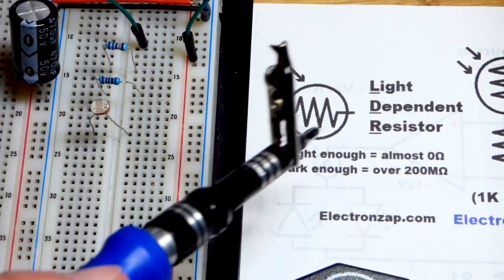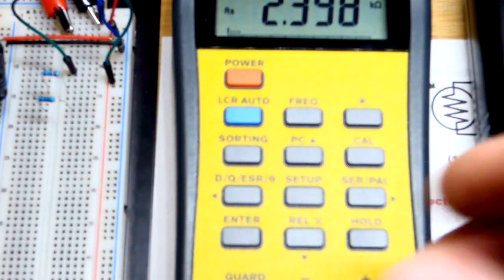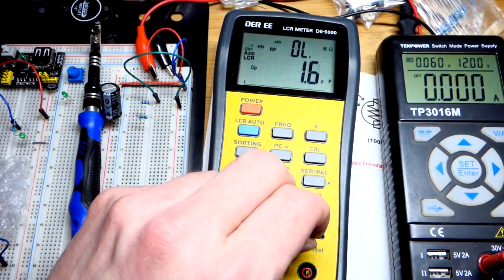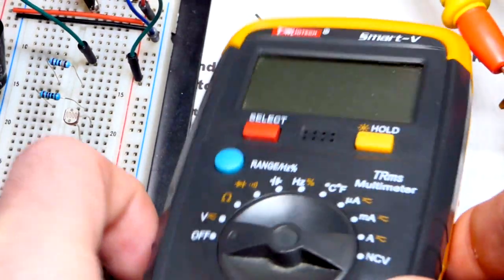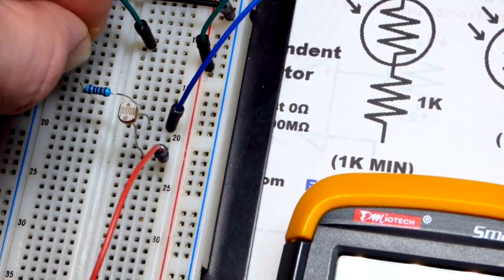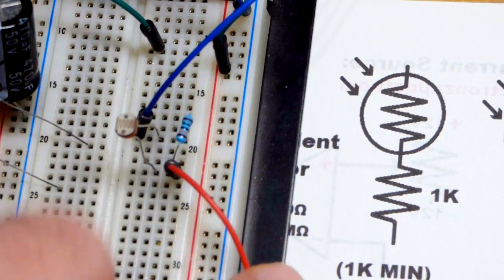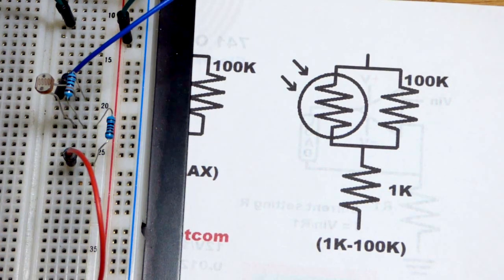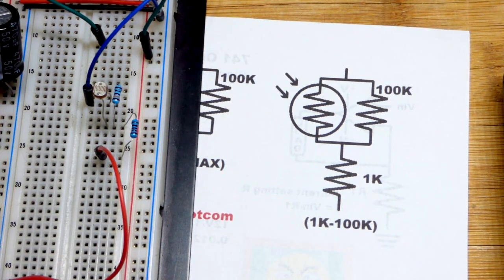How to set a minimum and maximum possible resistance for light dependent resistor LDR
Light dependent resistor resistance changes depending on how much light falls on them. The ones I have from basic electronics kits, range from almost 0Ω in bright enough light, and over 200 million Ω when it's very dark.
pages that use the diagram shown in the video.

Series resistance ads to the total resistance, thus preventing a low resistance than the series resistance, while still letting the LDR get to millions of ohms of resistance,

Parallel resistance means that no matter how much resistance the LDR meter gets to, the parallel resistor will pass current, thus equivalent resistance can never be higher than the lower value resistor.